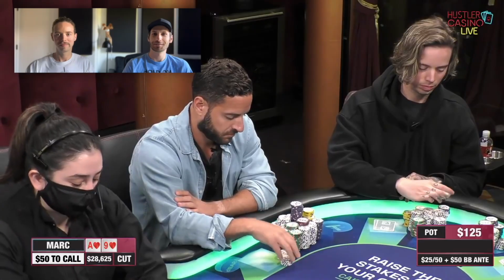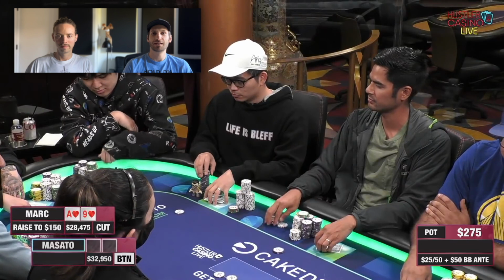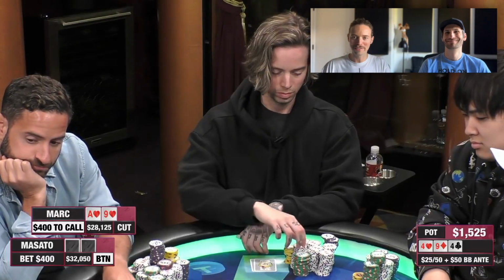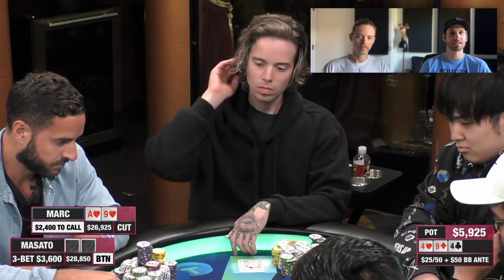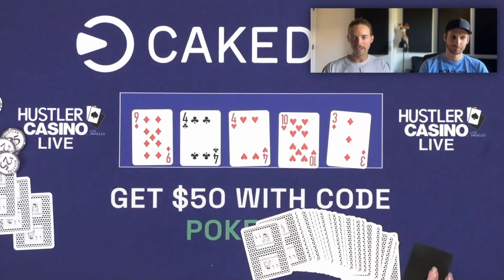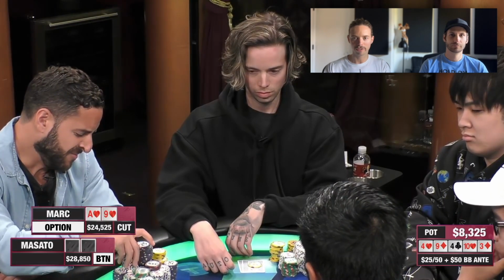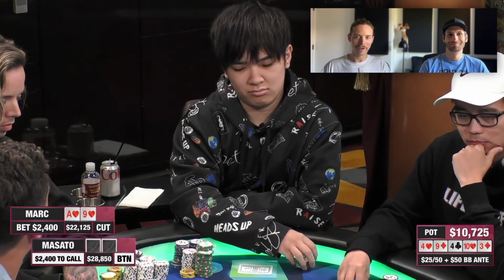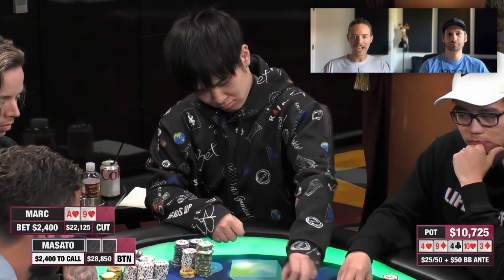how to punish a poker vlogger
Ready to stop guessing at the table? Start with our Basecamp program

Basecamp is our 5-day intensive program built to help competitive players fix their biggest mistakes, sharpen decision-making, and build a repeatable thought process they can trust in any spot.

I’m Marc Goone (the guy in the videos) and together with Gethen Jacobs (the guy behind the scenes) we co-founded Hungry Horse Poker to help players spot opponent mistakes and play with total confidence without memorizing charts or solver outputs.

Quick background: I started playing in 2016, began at low stakes, and worked up to some of the biggest games in LA. Gethen played the biggest private games in LA.

Most poker coaches hide the good stuff behind a paywall. We don’t. We give away real strategy for free because it actually helps players improve. And when they’re ready to go deeper, they already know our stuff works, so they pay us for Basecamp. That’s the entire model, no secrets.

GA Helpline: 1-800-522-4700